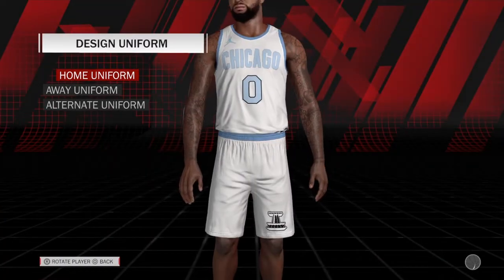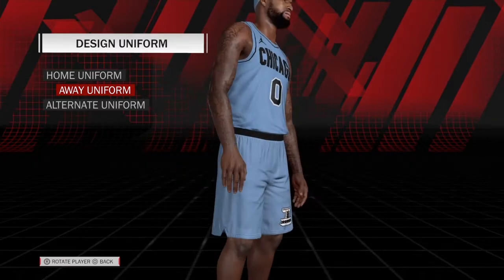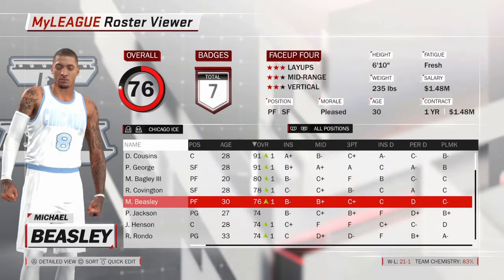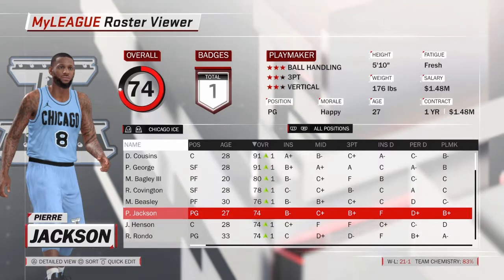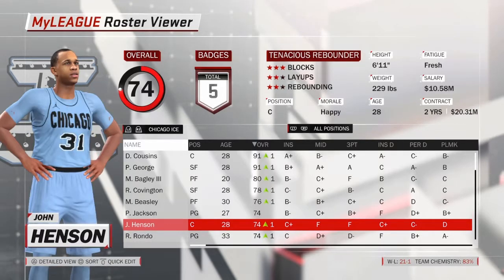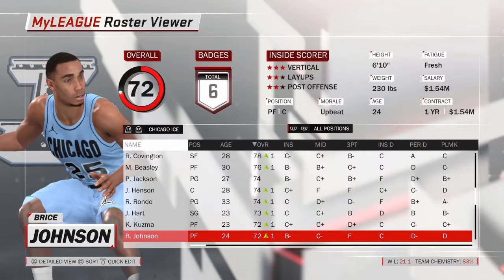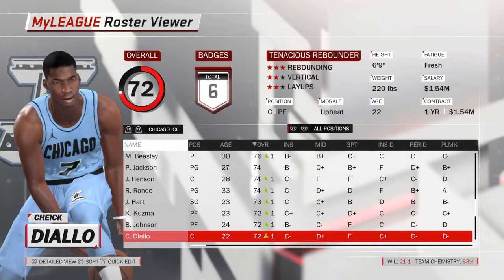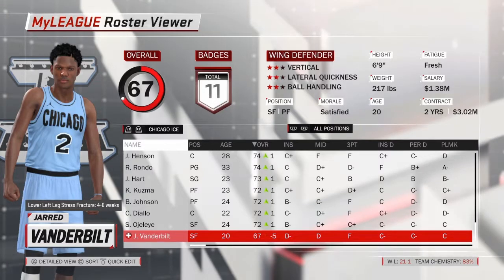NBA2K18 My League - Chicago Ice Intro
In this video I introduce the new expansion team to NBA 2K18 My League, the Chicago Ice. You'll get a seek peak of our uniforms as well as a look at our roster.

DeMarcus Cousins,  C

Paul George,               G/F

Robert Covington,        SF

Michael Beasley,          PF

Pierre Jackson,             PG

John Henson                 C

Rajon Rondo,                 PG

Josh Hart,                      SG

Kyle Kuzma,                   PF

Brice Johnson,               PF

Cheick Diallo,                  C

Semi Ojeleye,                   SF

Jarred Vanderbilt,            SF

PSN Gamer Tag: Rookie_3301